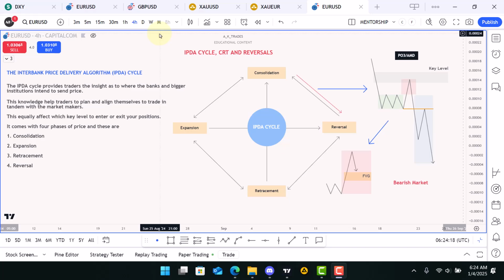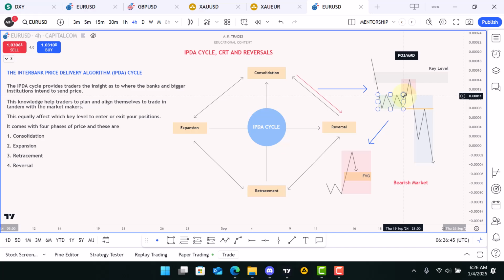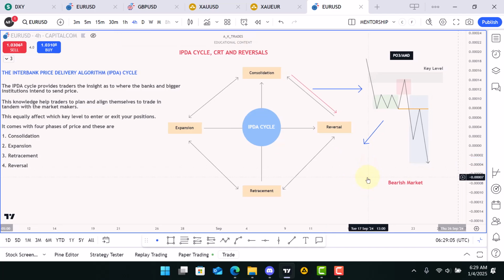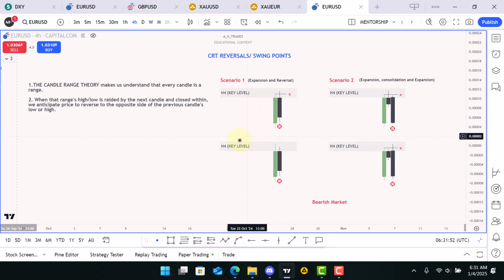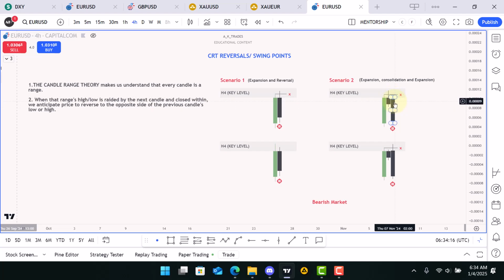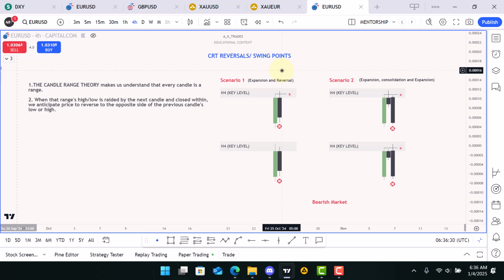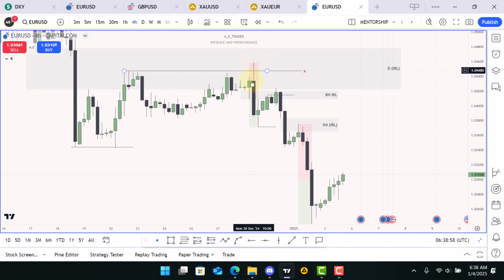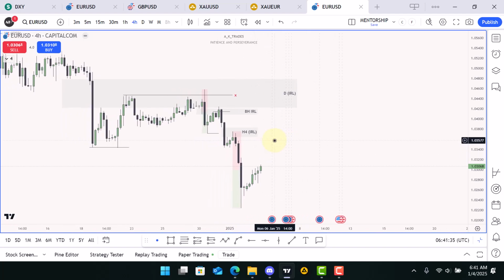How to Trade the IPDA Market cycle and CRT reversals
IPDA market cycle is a very important tool for ICT traders to anticipate which phase price is. Fusing that with CRT reversal signatures will further help Forex traders to anticipate where to position their trades. This is one of the major concepts forming part of my trading strategy.

Time codes
00:00 - Intro
01:35 - IPDA Cycle
06:36 - CRT Reversals
14:24 - CRT and the 4H MMXM
15:16 - Chart Example